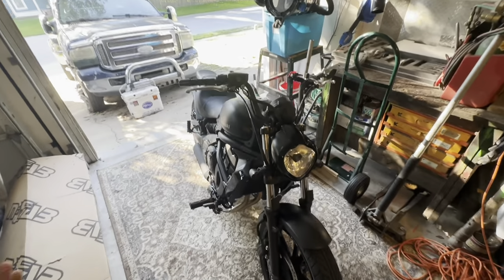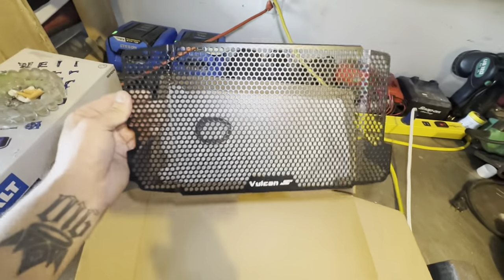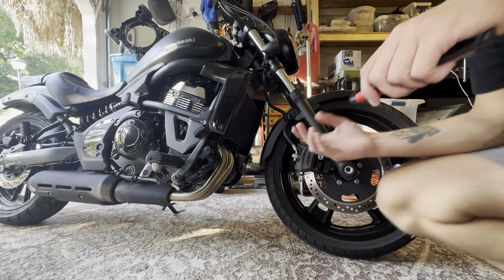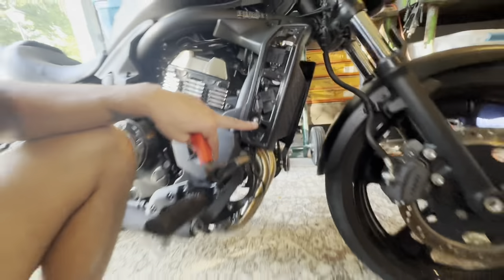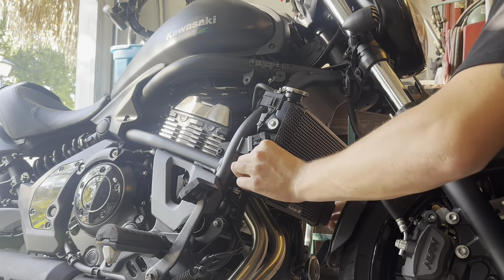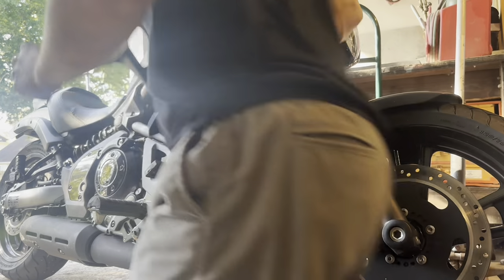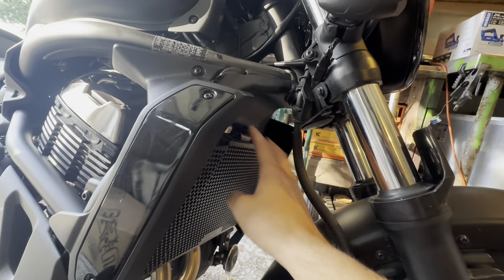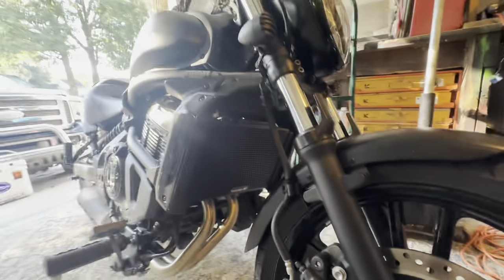Kawasaki Vulcan 650 Radiator Guard Install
•Vulcan S Motorcycle Radiator Guard•